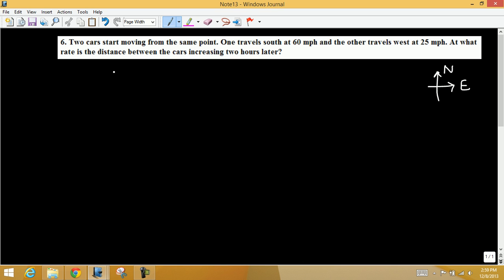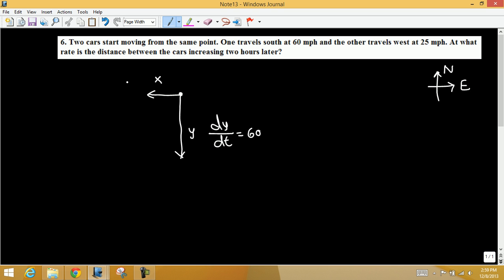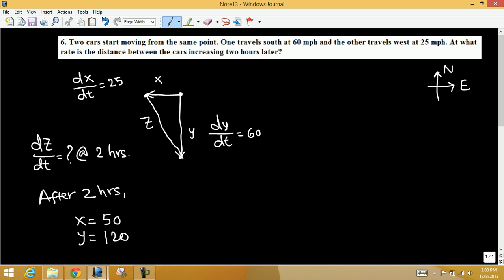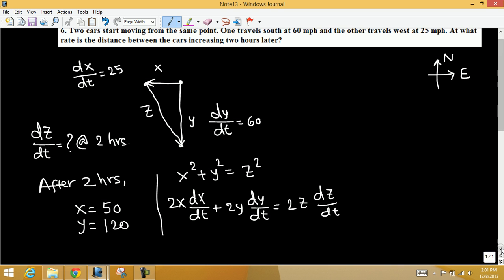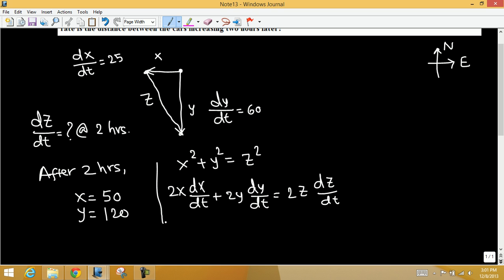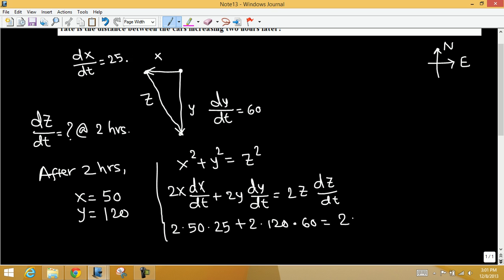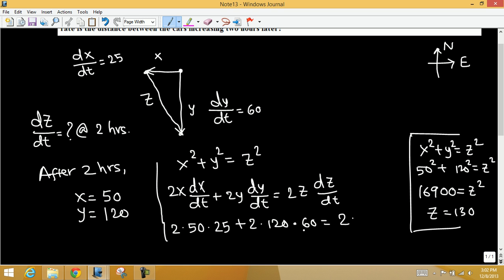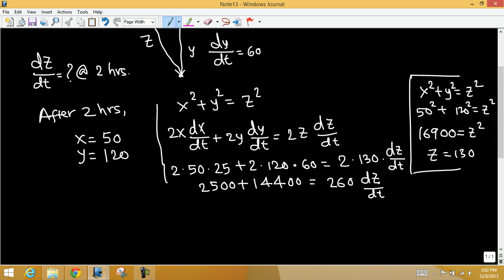Related rates: Cars moving in two directions